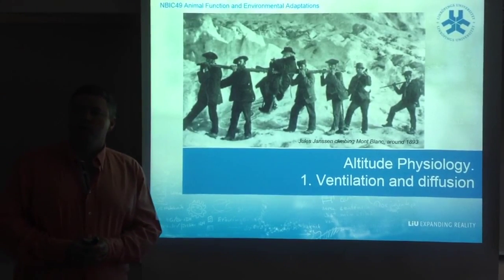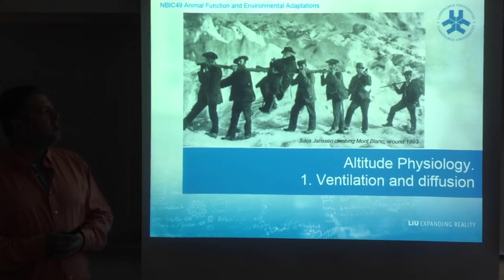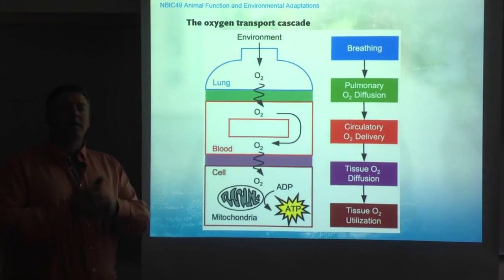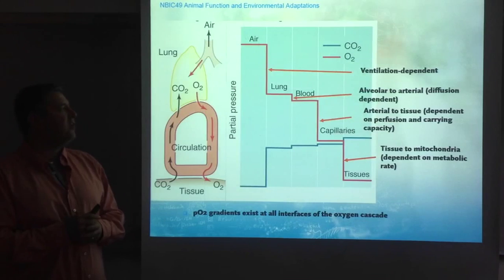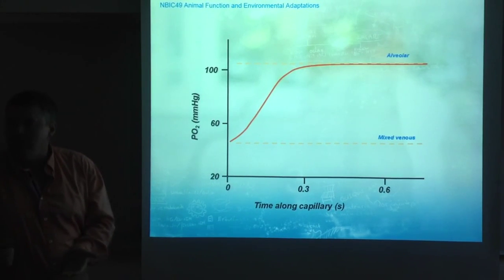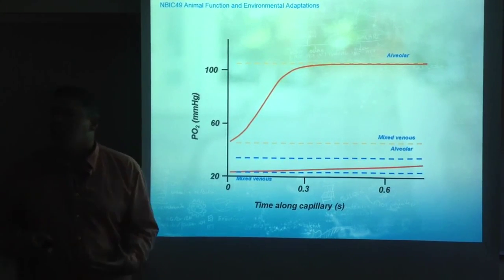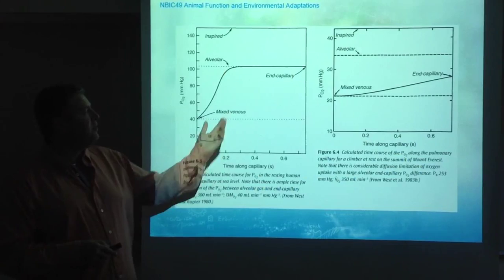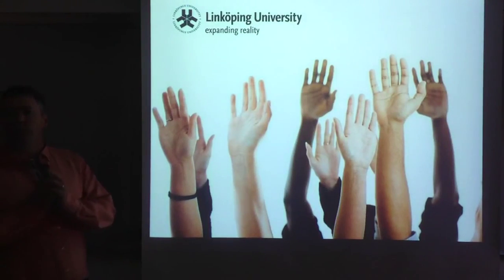Altitude Physiology. 1 Ventilation and diffusion